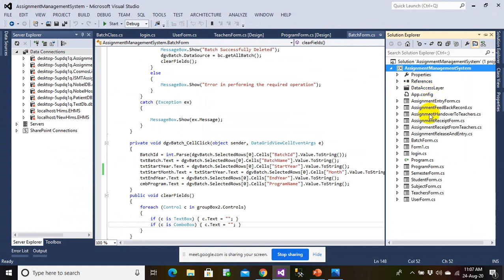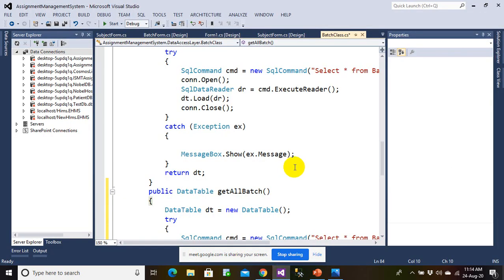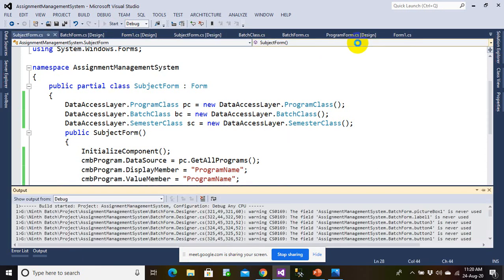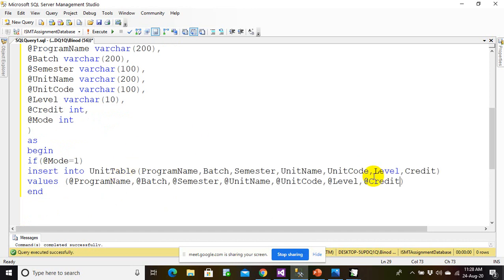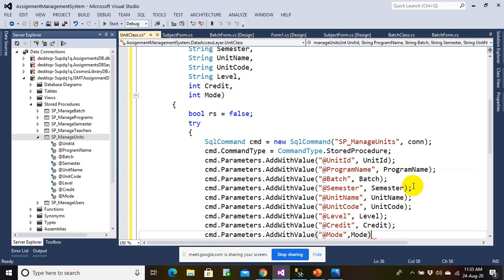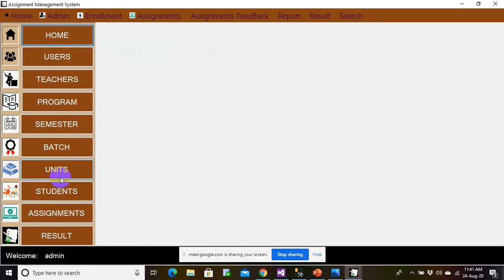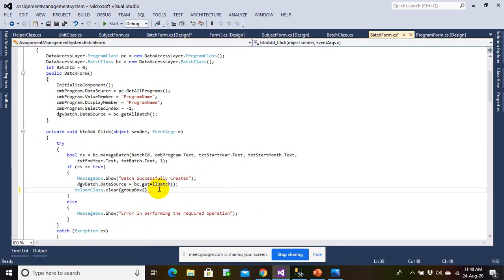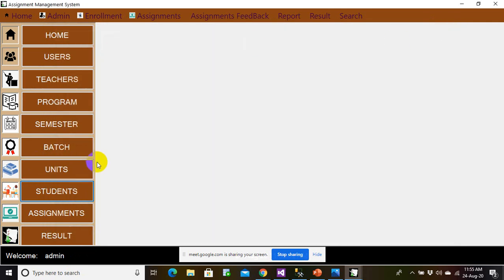24 August 2020